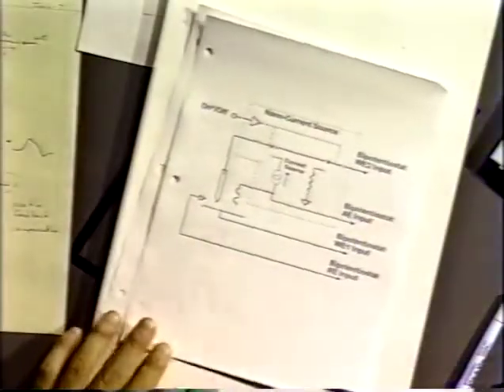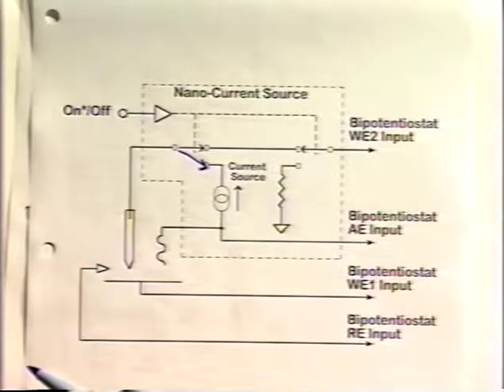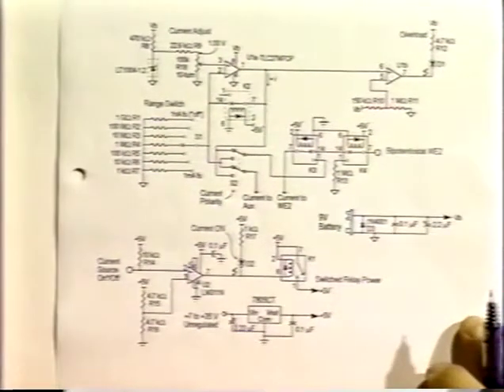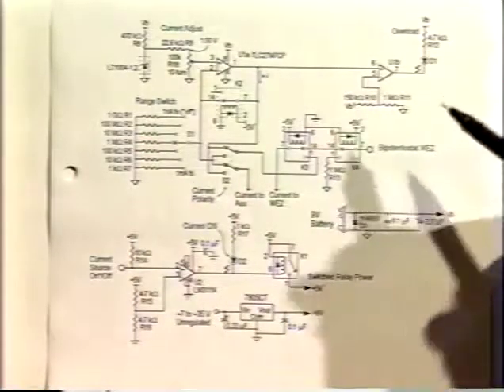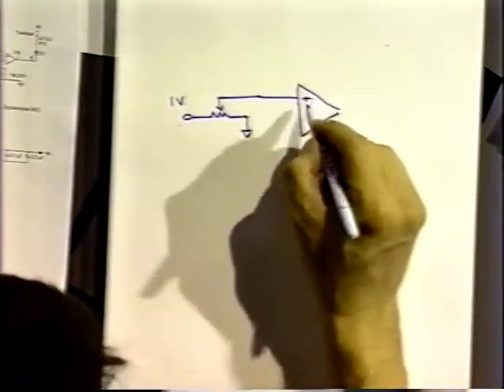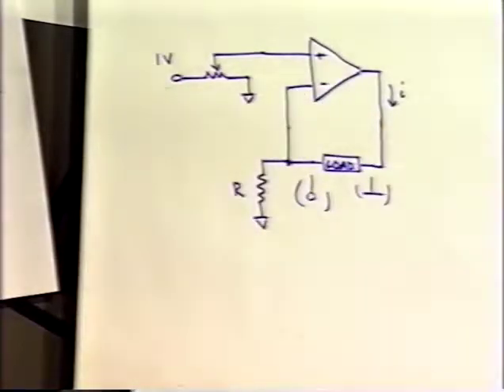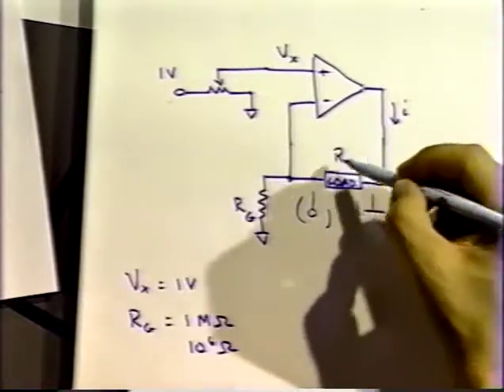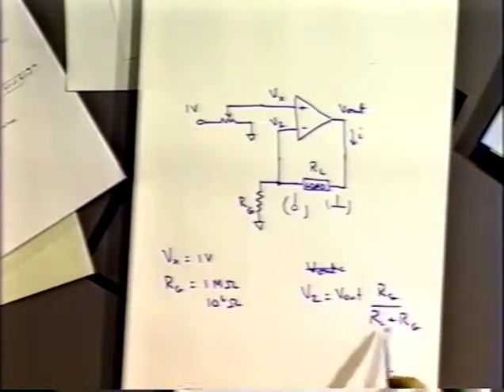Nano-Current Source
Chapter #13 (1st Ed) or #15 (2nd Ed) of B&F book
Notes are cross referenced to Inst. 1